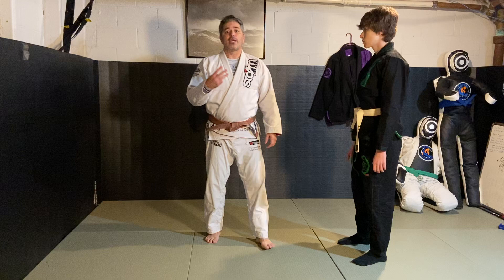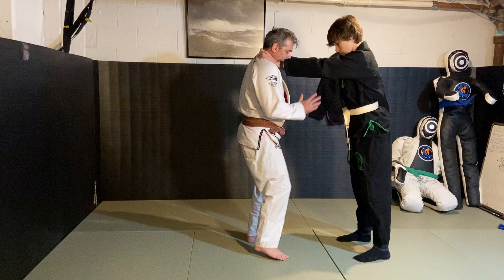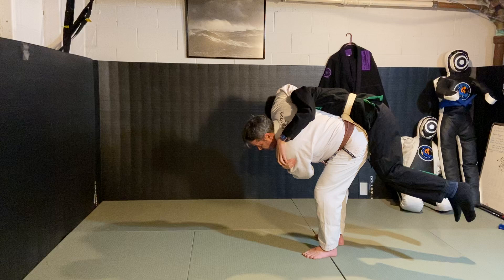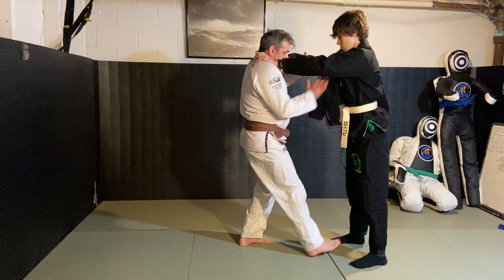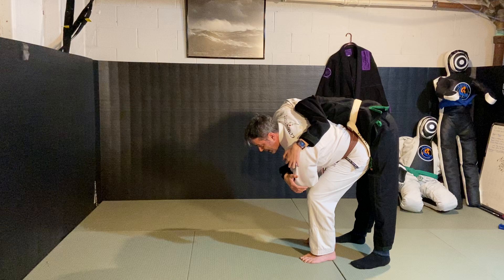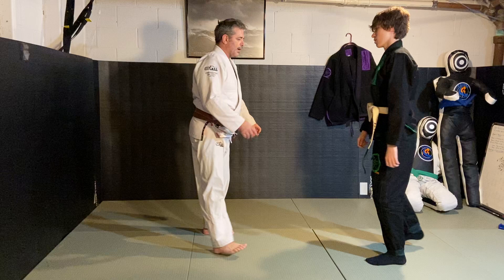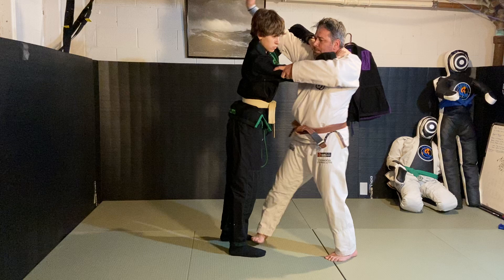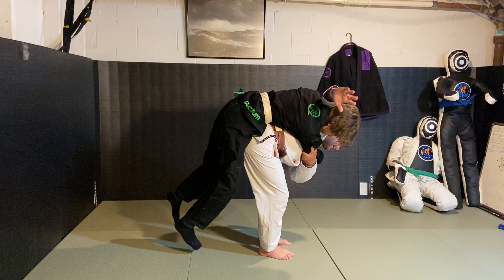RSMMA BJJ Self-Defense Black Belt Test. Move 3: Two Hand Front Choke with Hip Throw